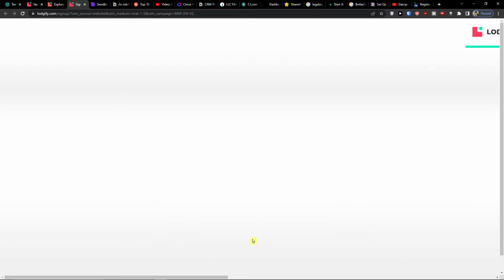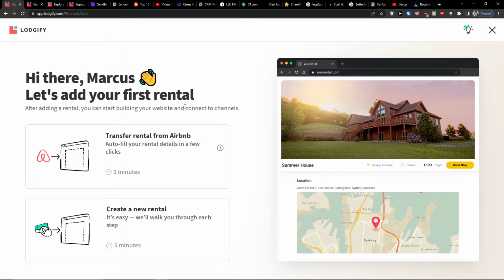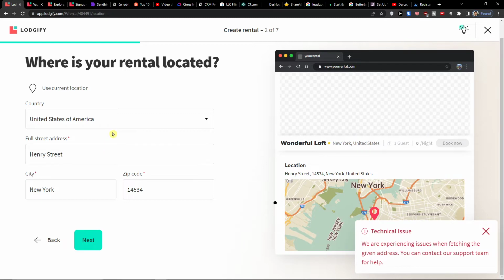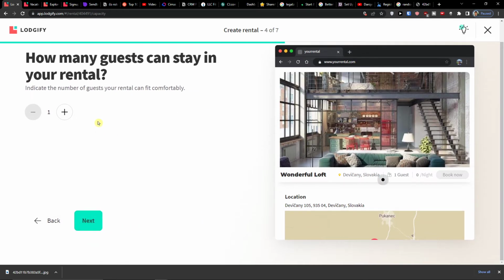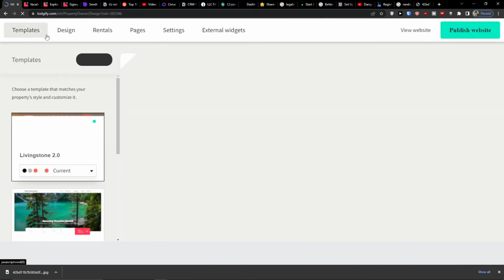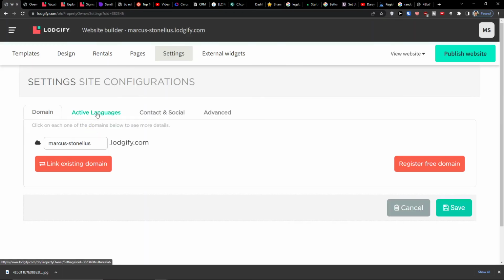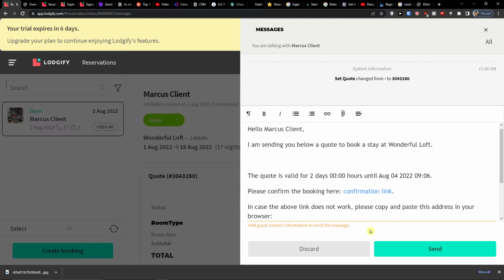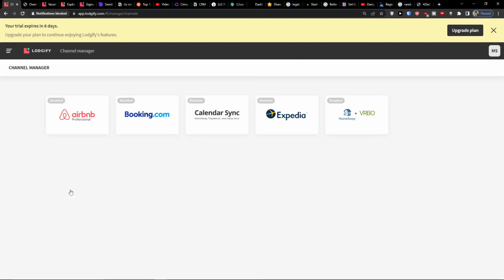Lodgify Tutorial For Beginners - How To Use LODGIFY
In this video you will find out How To Use LODGIFY